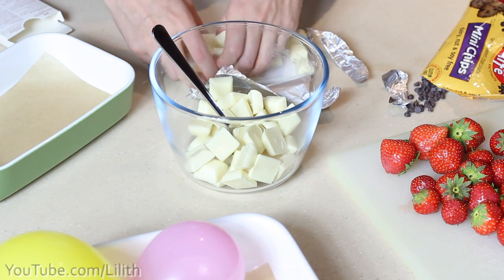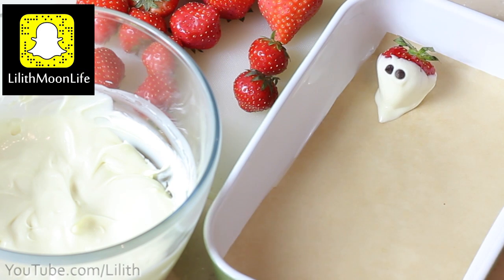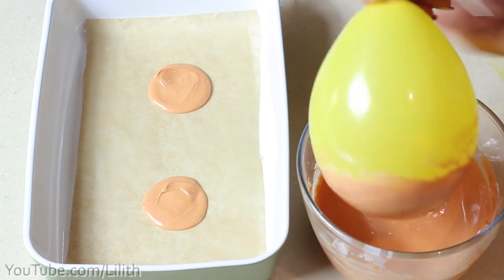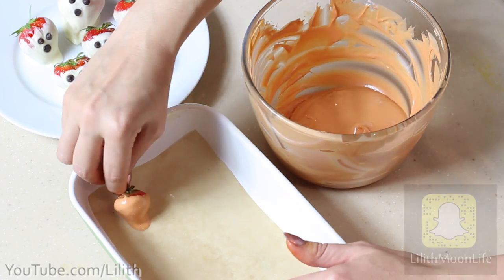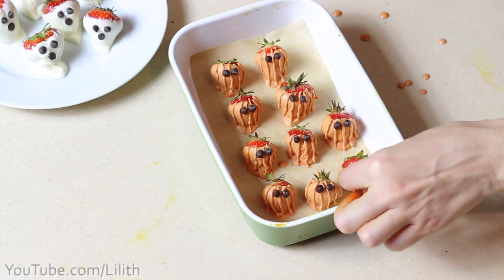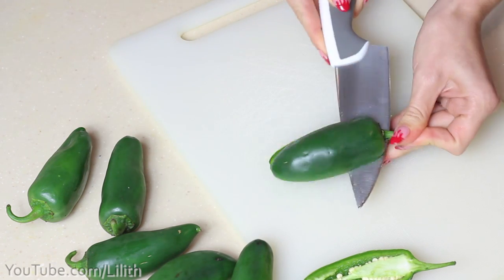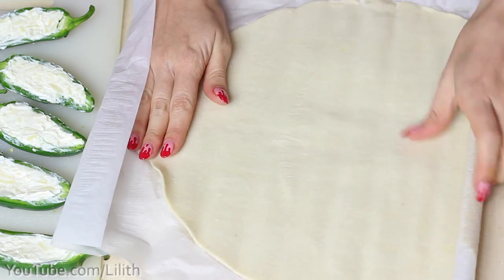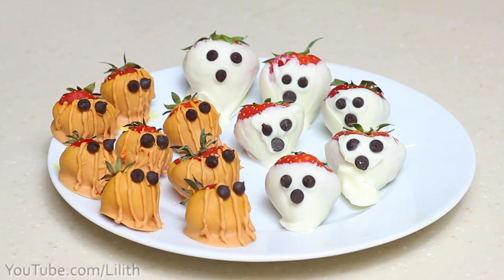HALLOWEEN RECIPES: Cooking Challenge ★ I test strawberry ghosts, chocolate bowls, cheese mummies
❤ my beauty channel in Russian